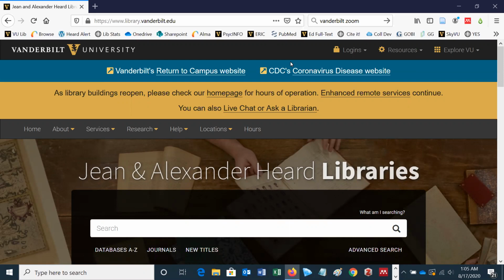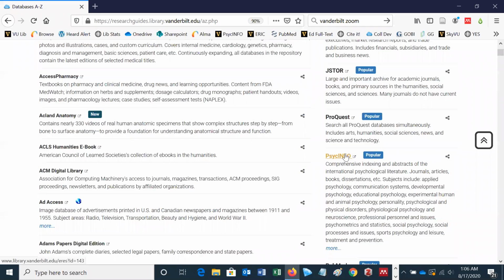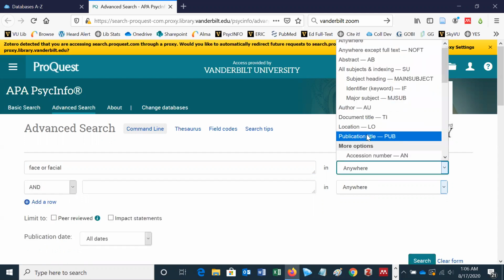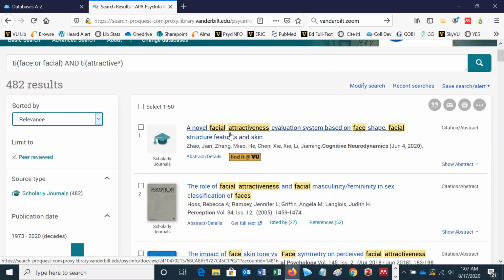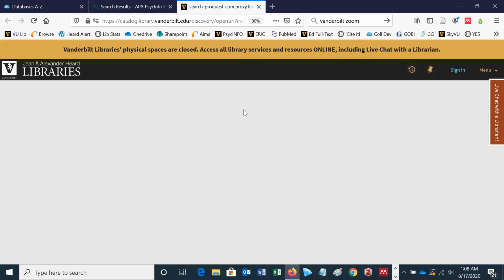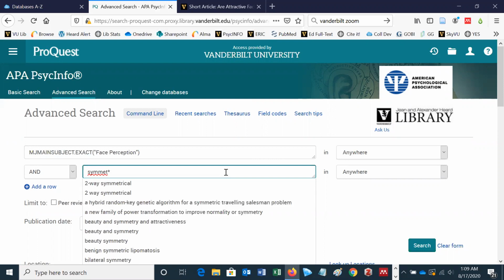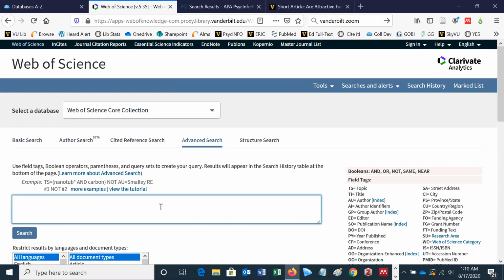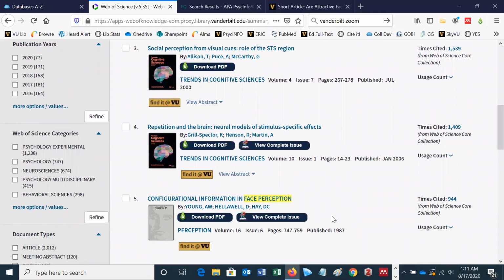PSY-2150-01 : Principles of Experimental Design --- Brainstorming Exercise